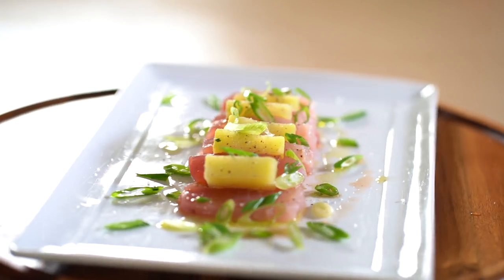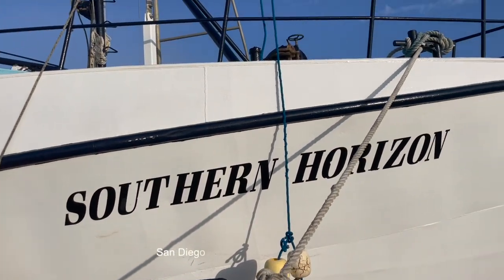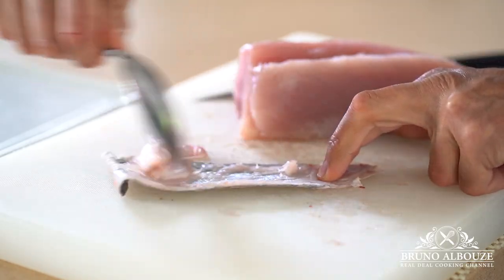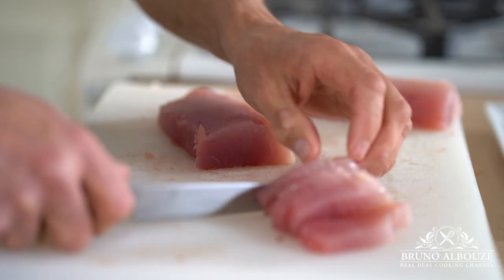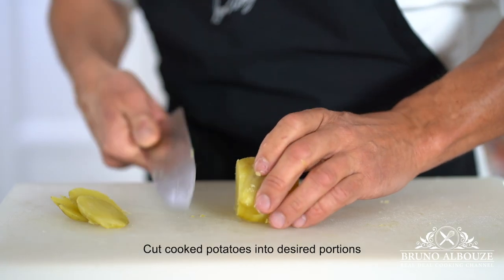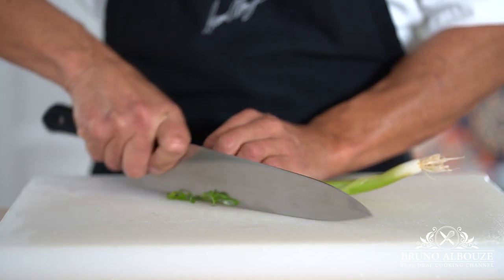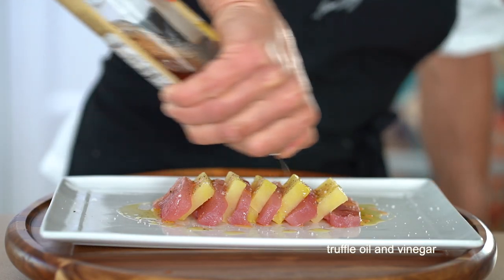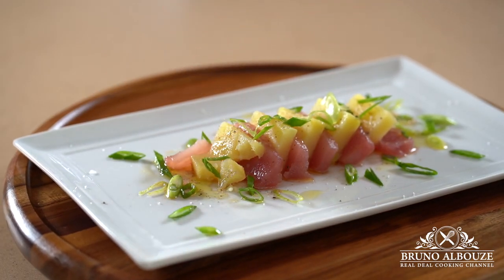Ricciola – Bruno Albouze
This fabulous truffled potato-yellowtail appetizer is a must try recipe. Get the freshest fish, add some leftover cooked potatoes, a drizzle of truffle oil – done!